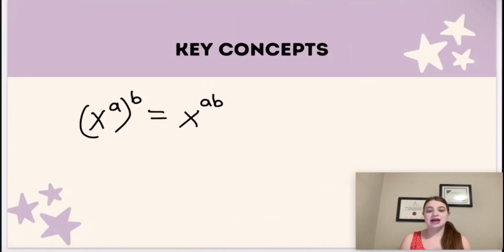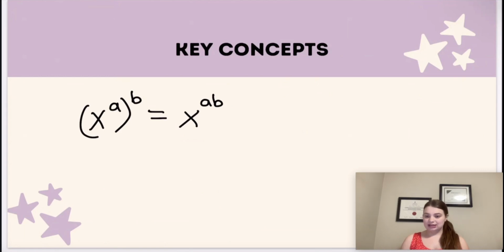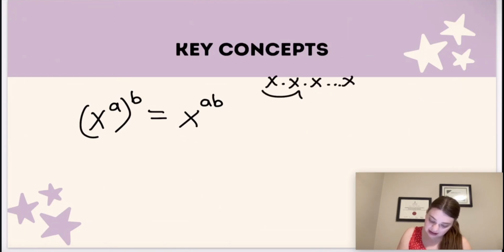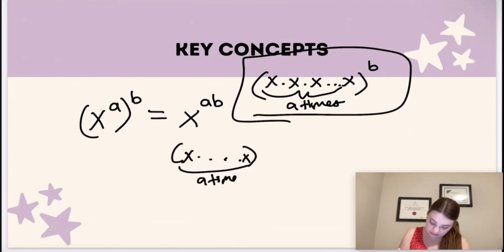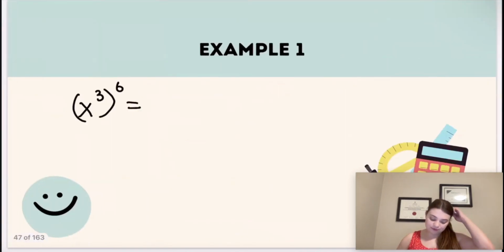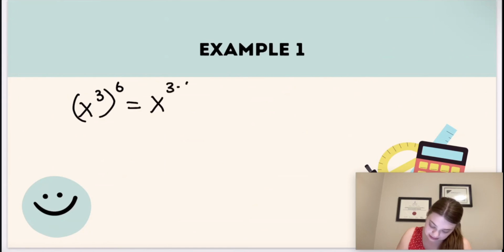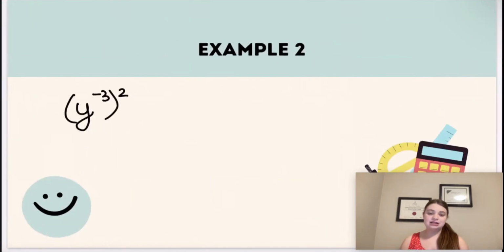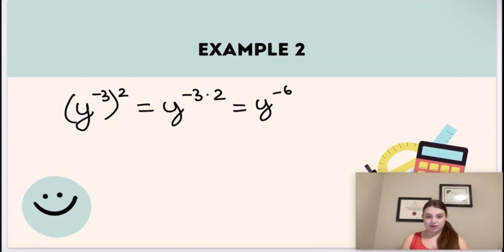Exponent Laws Power of a Power